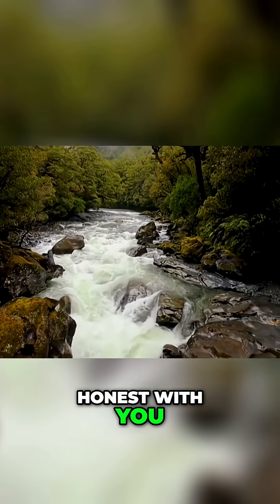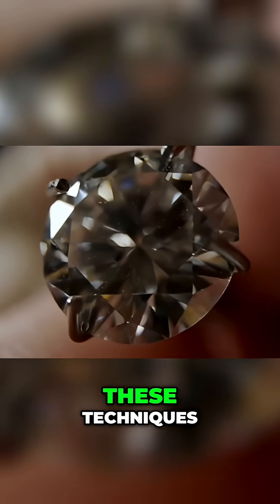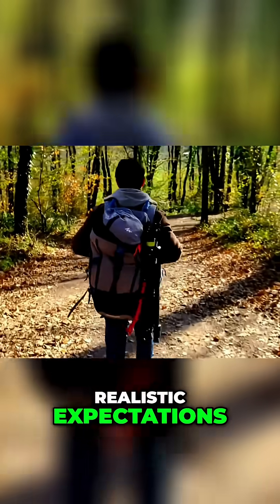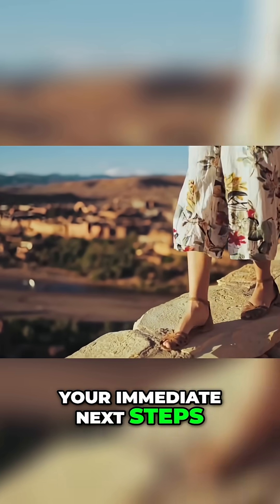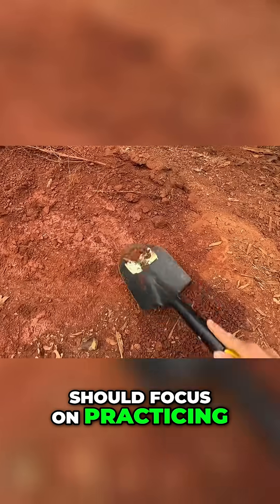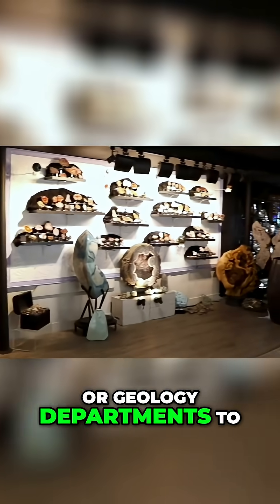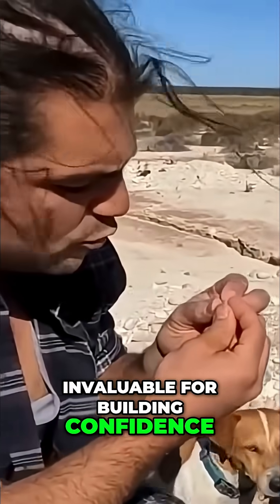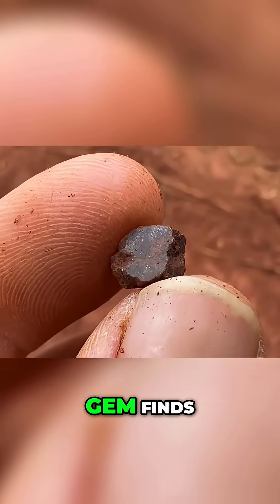Unlock Gem Hunting Secrets! Find Precious Stones with This Guide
Finding gem-quality precious stones is possible with the right knowledge. The difference between successful prospectors and beginners is a systematic approach. Hands-on education is invaluable for building confidence.